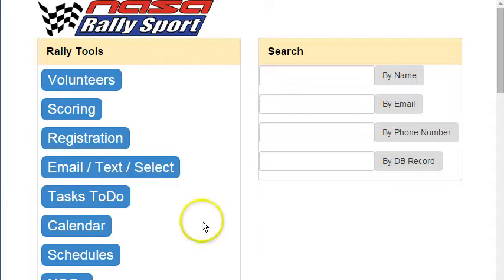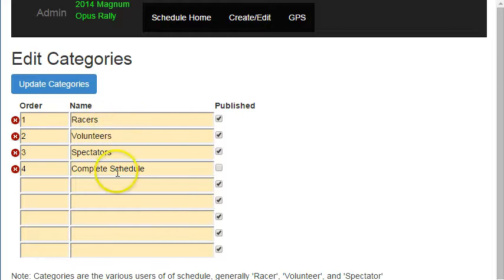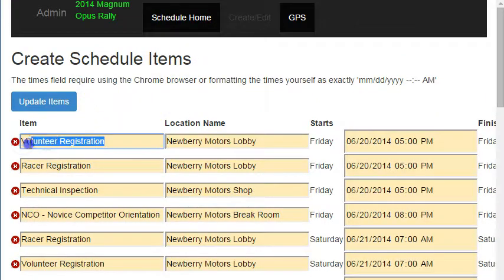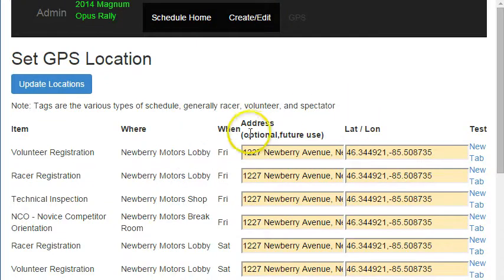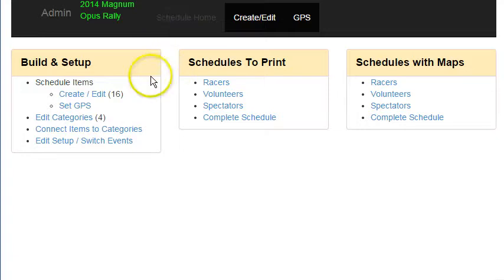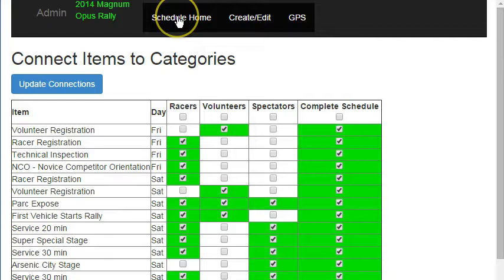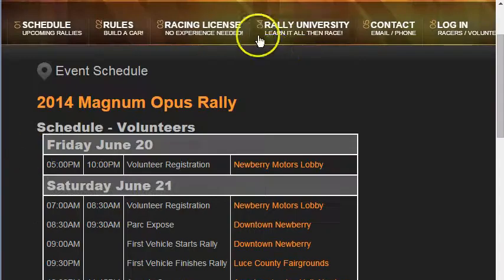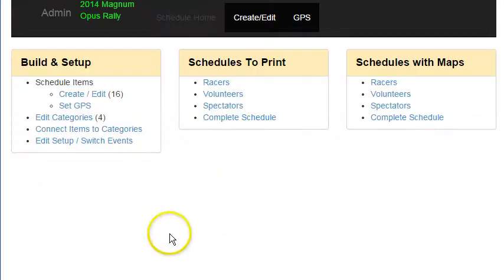Rally Schedule Building Tool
This is the NASA Rally Sport online tool for building event schedules. The real leap forward is building schedules that are customized for each participating group. So racers and volunteers and spectators can all have their own complete schedules without the distraction of pieces that aren't relevant to them.